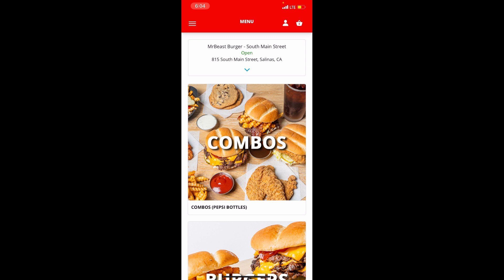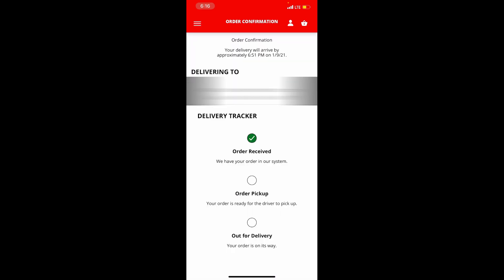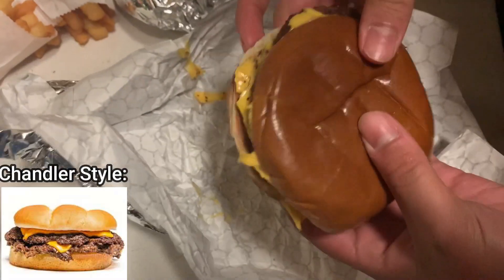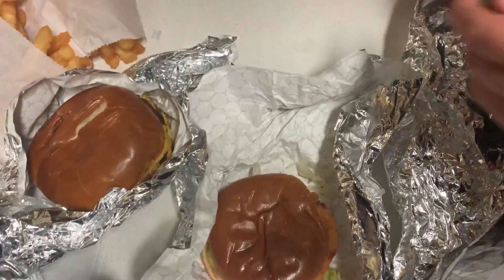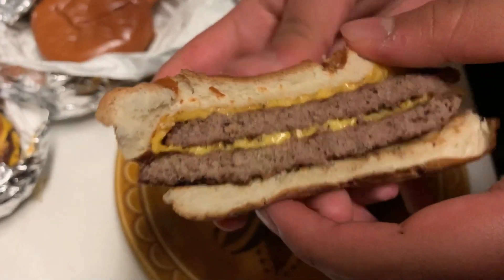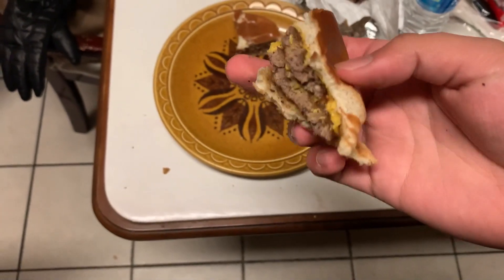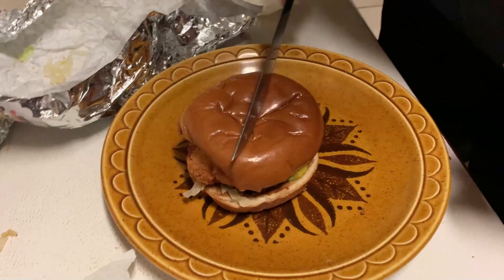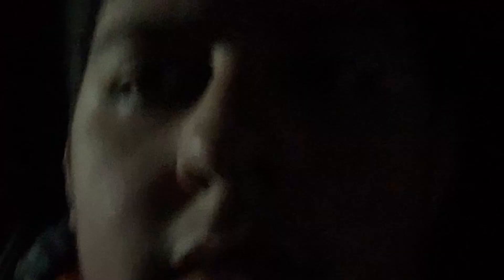Trying The Mr.Beast Burger